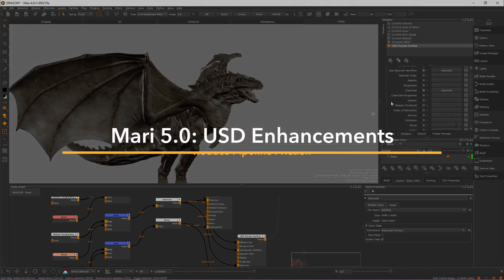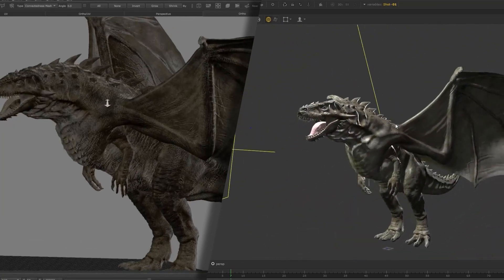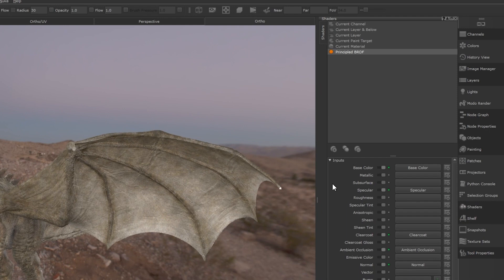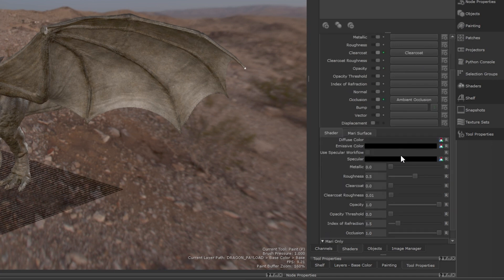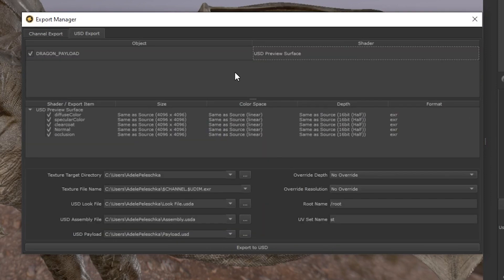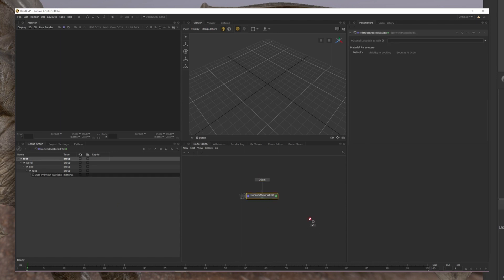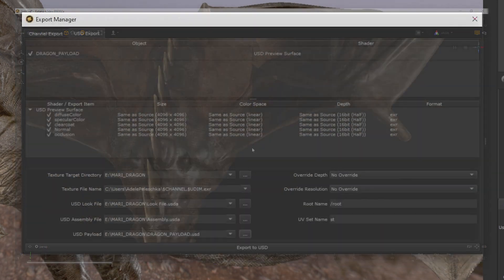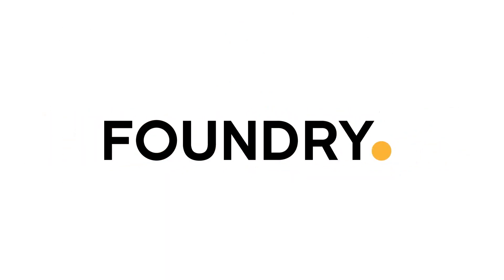Mari 5.0 | USD Exporting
Mari 5.0 ships with a workflow to author USD Preview looks for assets look-developed in Mari, so you can easily create preview looks for DCC’s with Hydra-powered viewports, like Foundry’s own Katana. This brings look development and lighting teams closer together, enabling you to develop preview looks, alongside their production look, earlier in your pipeline.